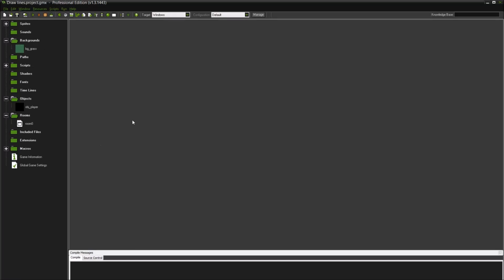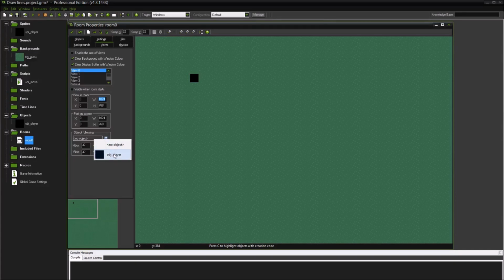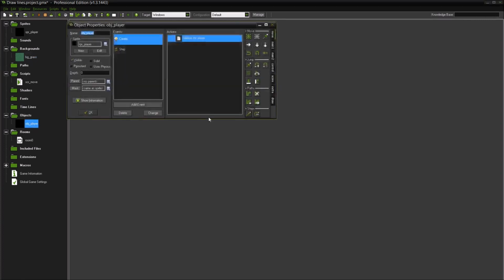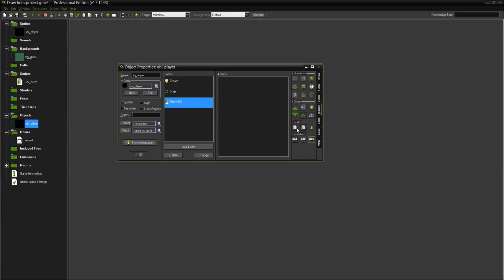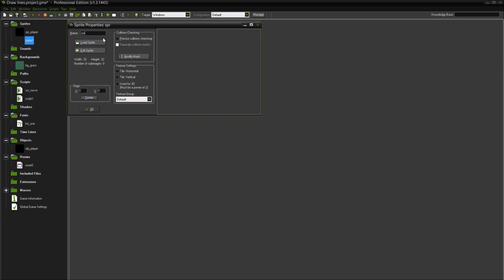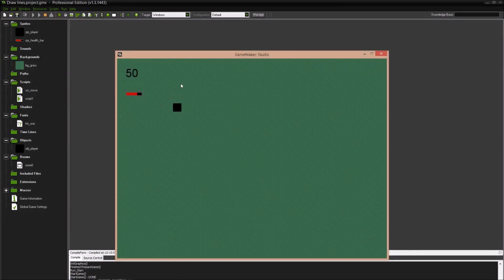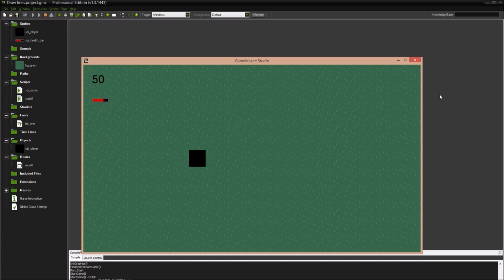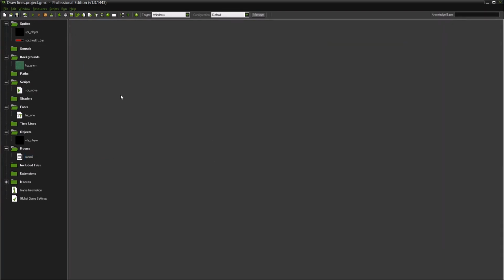[GameMaker Live-Stream] Draw GUI Basics